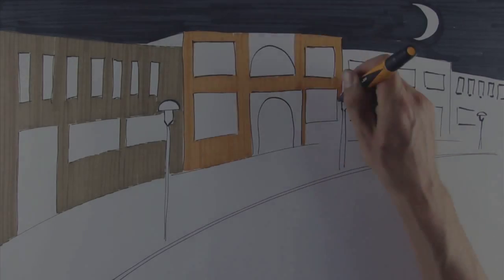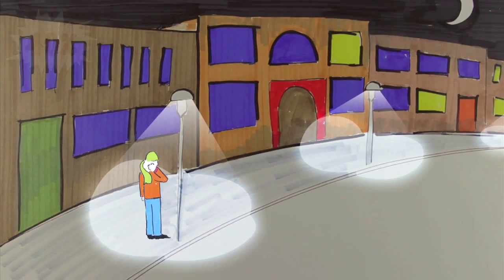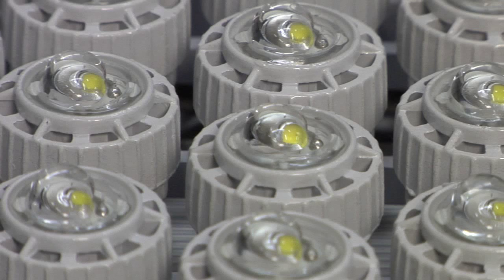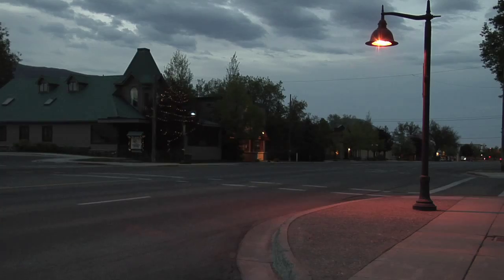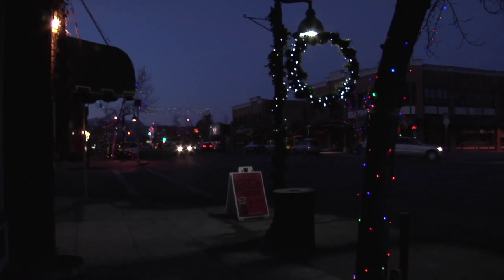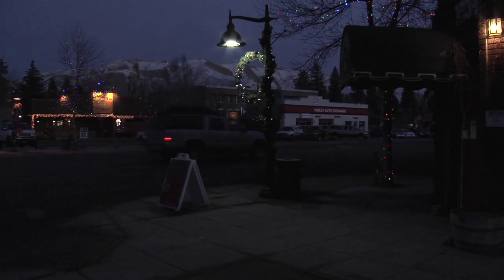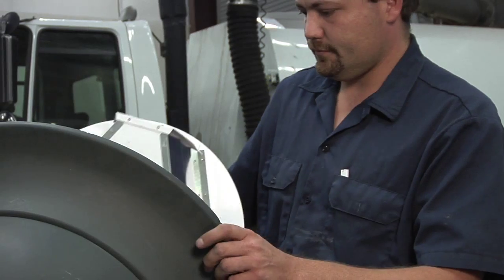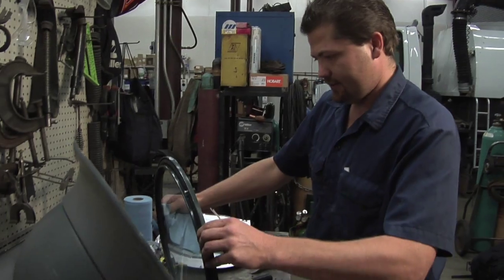LED Street Light Retrofit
The City of Hailey, Idaho upgrades their lighting to save money and reduce greenhouse gasses.  Your host, Mariel Hemingway.  A project of the Hailey Community Climate Challenge.